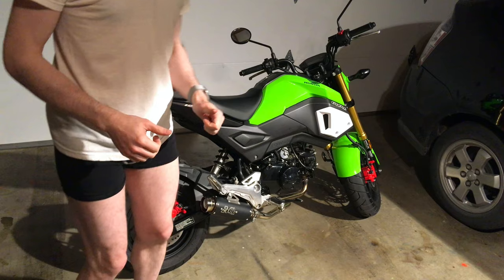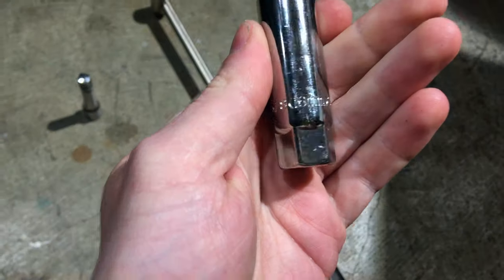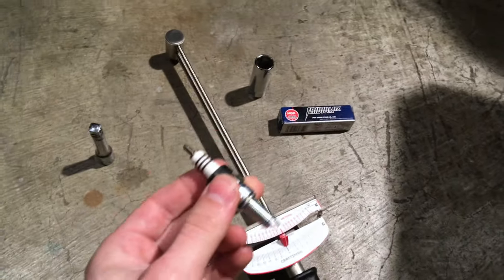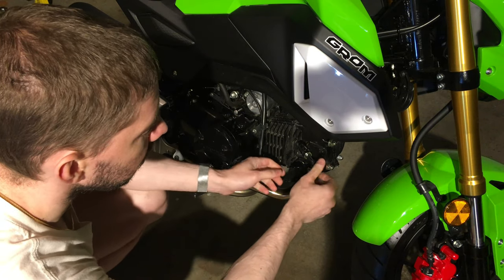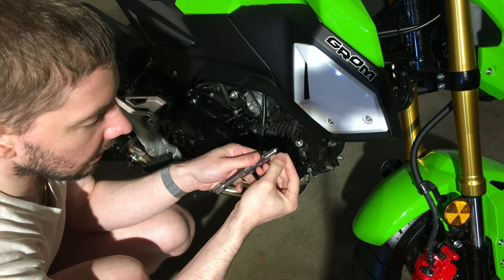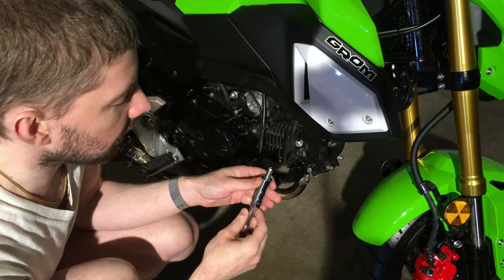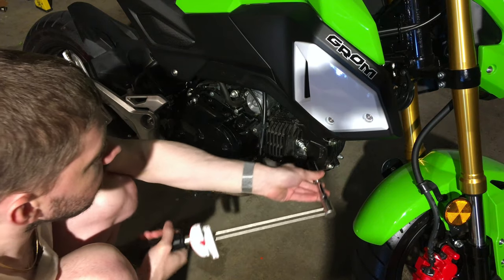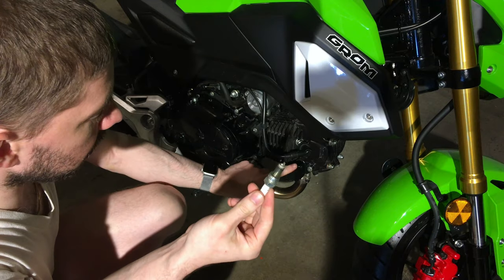2019 Grom SF NGK CPR7EAIX-9 Iridium Spark Plug Install DIY : Longer Service Life Iridium Plug :)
Changing OEM spark plug to NGK CPR7EAIX-9 in 2019 Honda Grom SF, testing & it works, DIY how to video! Iridium plugs last much longer than conventional spark plugs due to iridiums resistance to spark erosion or electrical plasma ablation as the high voltage spark forms many millions of times during engine operation.

*** Caution *** Let Engine Cool Down before Spark Plug Change

Let your engine cool down all the way for several hours or overnight as it needs to be room temperature to change the spark plug & torque it down to 12 lb ft specification. The plug steel alloy & head of Grom aluminum, & they have different coefficients of expansion, so they both must be room temp to change the spark plug without damaging the threads on the engine head.

Procedure: Get your tools together :)

~Remove the spark plug wire!
~Use 5/8" or 16mm spark plug socket wrench to remove factory plug
~Hand tighten in the new NGK CPR7EAIX-9 spark plug
~Using torque wrench & tool tighten new plug to 12 lb ft of torque.
~Replace the spark plug wire
~Test start Grom to make sure it works!

** Captured with 2017 iPhone SE & editing using iMovie on iMac for stunning UHD 4K resolution using a tripod & selfie stick to hold the phone / camera :)